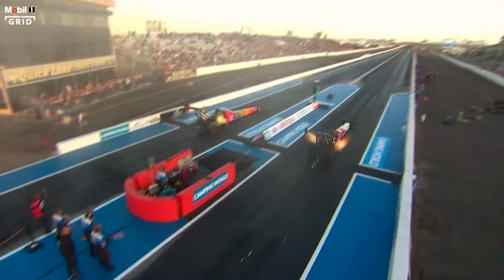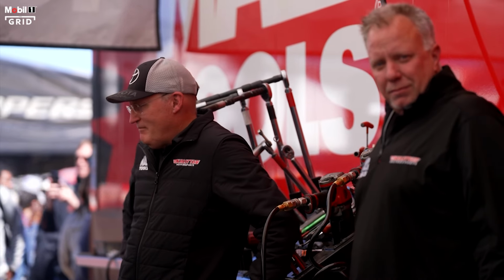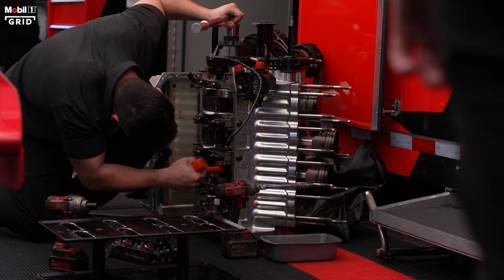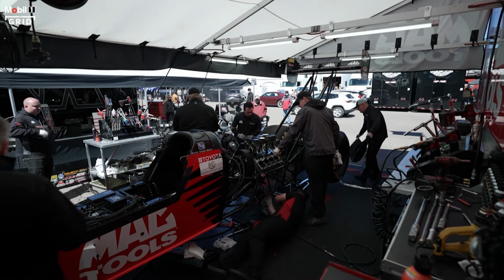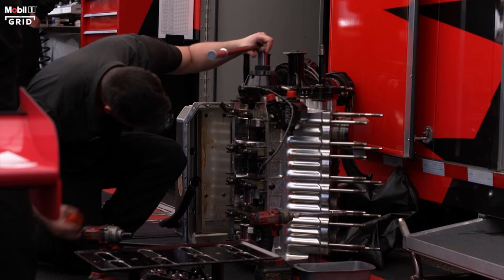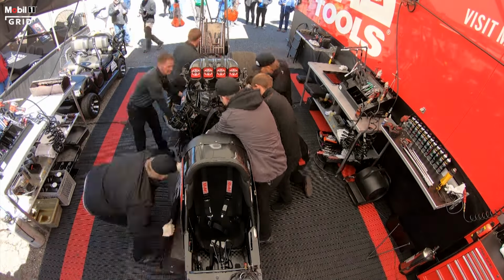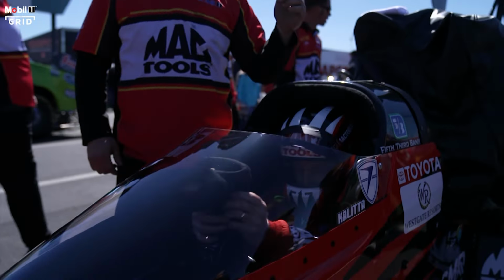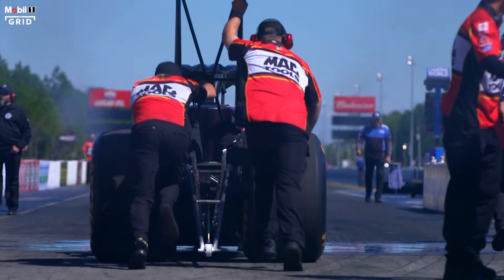Teardown A Top Fuel Drag Car With Kalitta Motorsport | Mobil 1 The Grid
A Top Fuel Dragster can reach speeds of 335 mph in 3.6 seconds over the 400m pass. The strain on the car means everything must be checked and repaired, or replaced, between each run.

We joined Team Kalitta Motorsports in Gainesville, Florida at the NHRA Gatornationals to see how Jessie and the rest of the crew give the car a full MOT in just 40 minutes.
0:00 Doug Kalitta, Driver of the Mac Tools Top Fuel Dragster
0:28 Jessie Snyder, Clutch Specialist Mac Tools Top Fuel Dragster
0:44 The Teardown, Step by Step
1:55 How To Work Your Way Up
2:26 It's Time To Race!